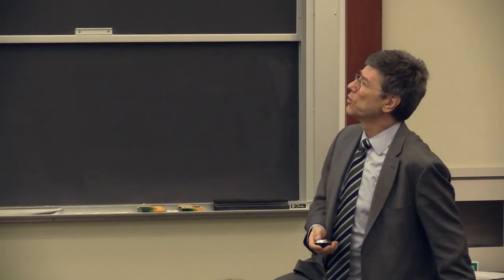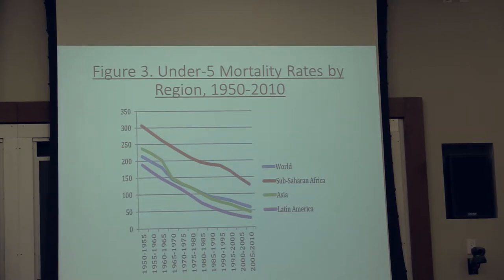Jeffry Sachs Seminar at Columbia School of Social Work(12/12/13) - 1st hour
The Columbia Population Research Center, which is based at the Columbia School of Social Work, hosted Professor Jeffrey Sachs for a seminar entitled: "Africa's Demographic Transition and Development." This is the first hour of the lecture proper, which took place on December 12, 2013. (SEE ALSO: Video of Sachs's intro.)